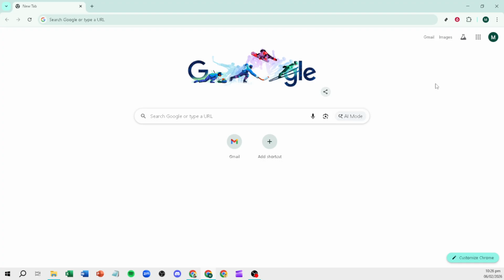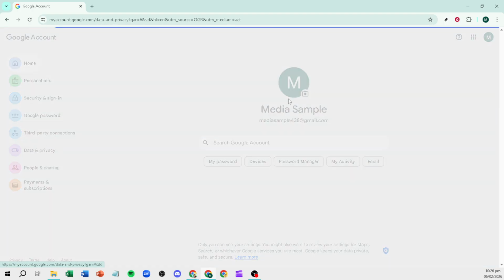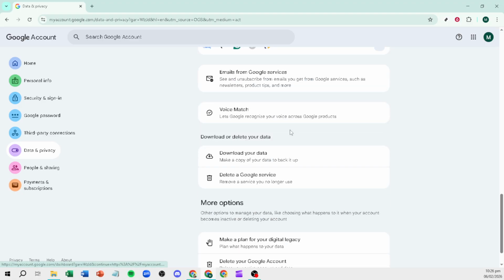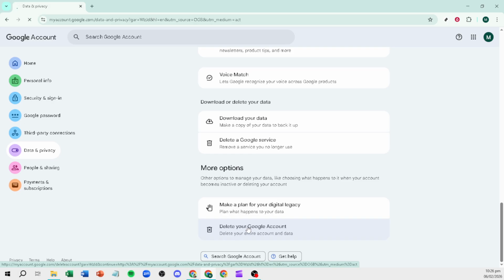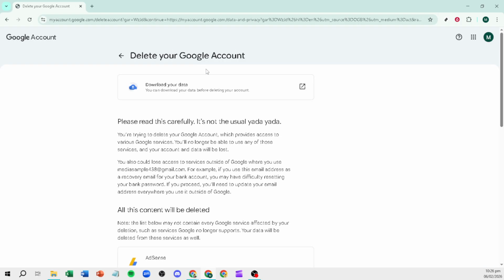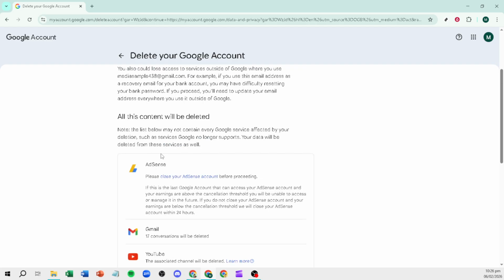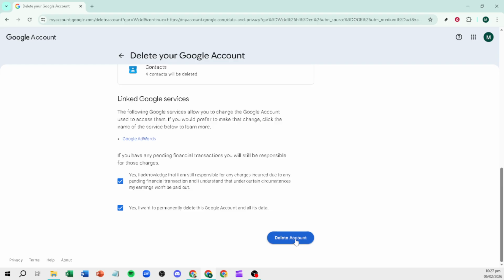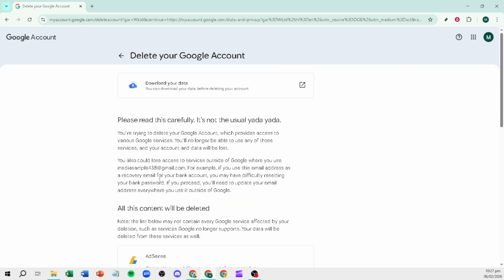How to Delete Gmail Account Permanently [2026 Guide]